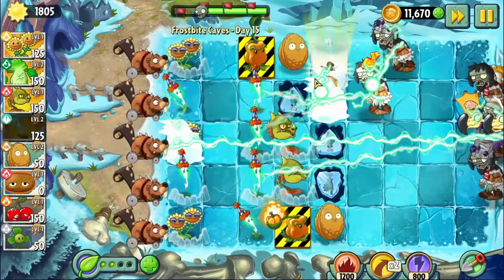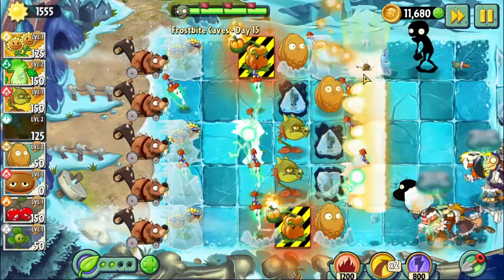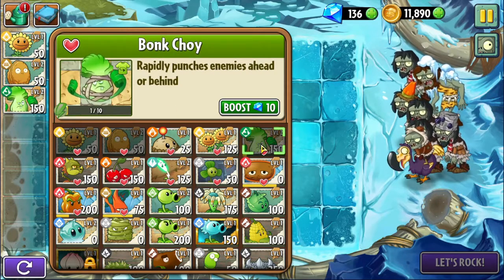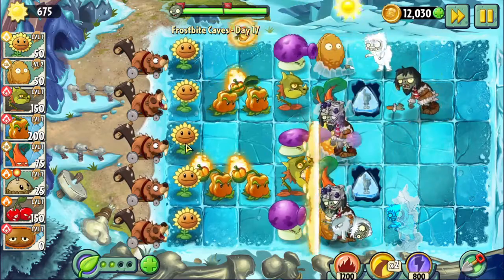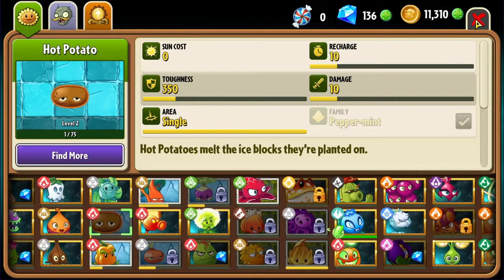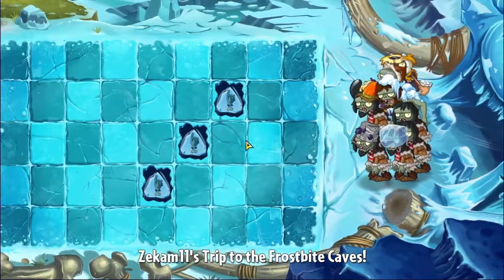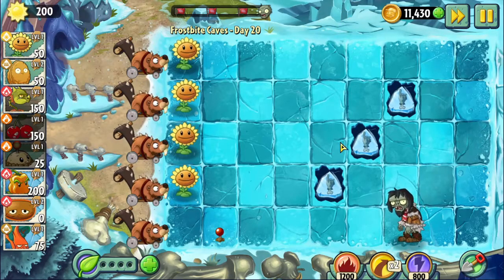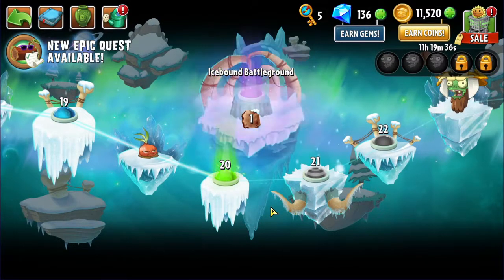Plants Vs. Zombies 2 No Premium Plant Playthrough Episode 21! Confused Dodo!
Hello everyone and welcome to the Plants Vs. Zombies 2 No Premium Plant Playthrough! Episode 21! Going through several more levels in Frostbite Caves encountering a Confused Dodo along the way! As always you guys know the drill, good luck on your summons, good luck on your shiny hunting, be safe, be healthy and I will see you guys later!